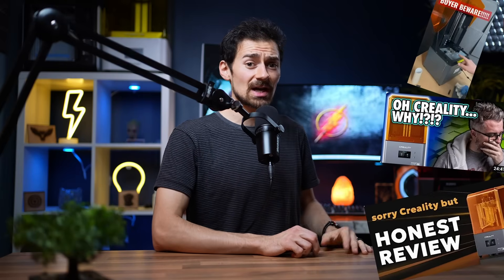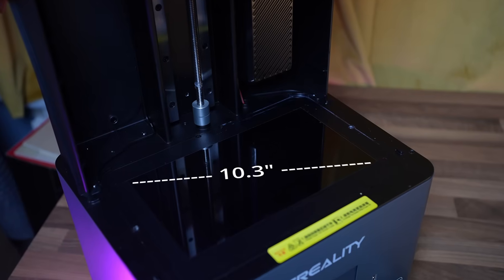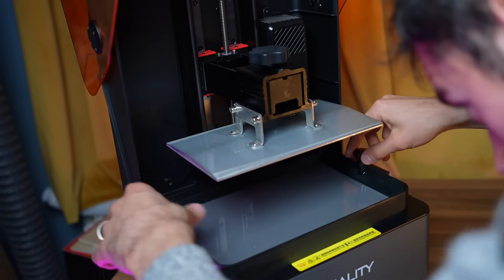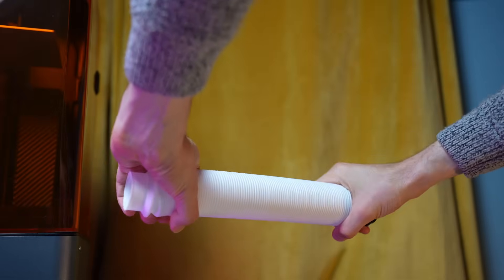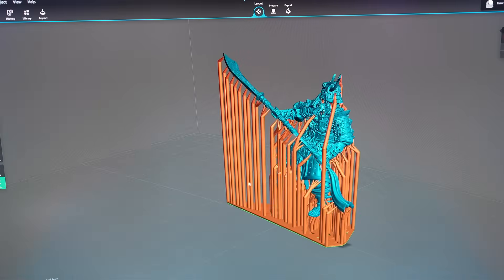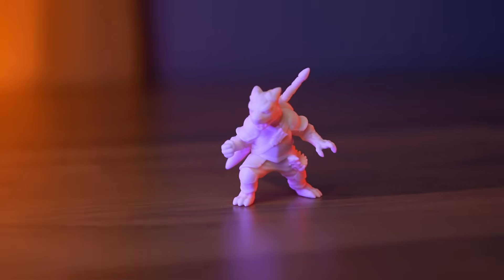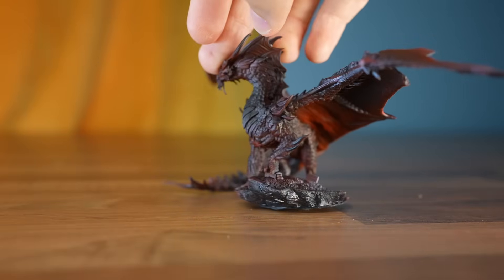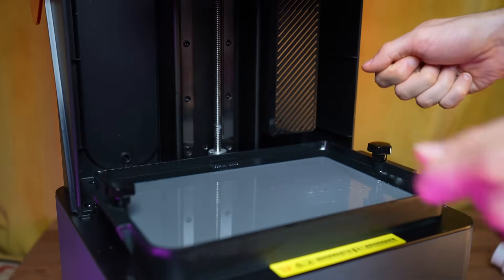This $259 8K Resin Printer Is MUCH better than you think | Creality-Halot Mage 8K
I have been testing this Printer out for a month and for the price, it produces Immaculate results!
I strongly recommend it as a go to 8k printer option.
                                            *Links Below*
► Creality Halot-Mage S is the newer model , 14k instead.
The halot mage 8k is becomming discontinued because the 14k is much better and not much more expensive.

Halot Mage S :Amazon Links (Maybe Better Price)
(better alternative)

► Cheap/Good Sunlu Resin:
Amazon USA
Amazon CA (might not be cheapest in ca)

(Doesn't affect my review, I always make sure to research very well and gather multiple opinions, and give honest feedback)

So,
After testing the Halot mage 8K,

I can say that its claims of having such high details are true.
After testing many different models, shapes, and busts

The 8K resin printer has surprised me over and over.
The biggest features that make this printer special are:

8K resolution.
Under $260
The Auto Vat clean system
Extra fep film
And the rotating enclosure box (my favourite)

It's hard to find an 8k printer at a cheaper price range than this one.
And it provides 29 Microns resolution. which is fantastic.

The machine is not very heavy making it easy to move around and it still feels sturdy and strong.
I feel like the printer will have a very long lifespan as long as it is taken care of.

The only downsides that I saw on the printer were,
No Wifi
No Handles on the VAT
and non adjustable legs (most printer are like this)

It's compatible with all major slicers which is perfect.

So, are you also excited to print miniatures with infinite precision?
If you give the printer a try. I would love to hear your feedback in the comments below.

0:00-0:25 Is the Halot-Mage Actually Bad?
0:25-0:38 Example of the Quality you can get
0:38-1:01 Unboxing & showing what the machine looks like
1:01-1:38 Build space & Resolution
1:38-1:51 Ideal Curing / Exposure times
2:03-2:42 Adjusting build plate/ The Vat / FEP
2:42-3:23 Great Enclosure Box / Fume extraction
3:23-4:31 Preparing models to be sliced and printed
4:31-4:48 Ease of use with build plate / great supports
4:48-5:36 How the Test prints and models turned out
5:36-5:59 Links for printer in description & my favourite Resin
5:59-6:41 Clean vat option & Cool features
6:41-7:11  Pros & Cons
7:11- 8:18 Who should GET/AVOID this printer